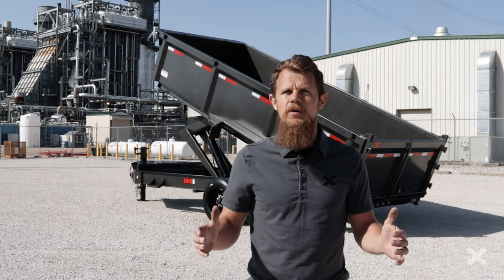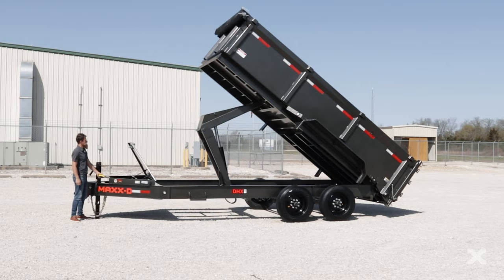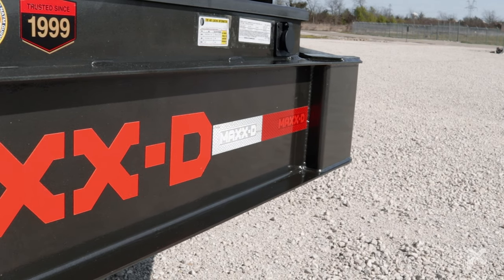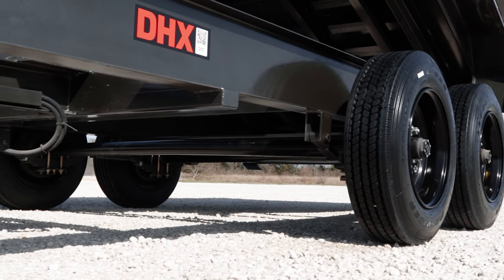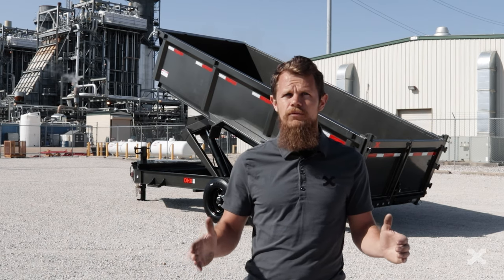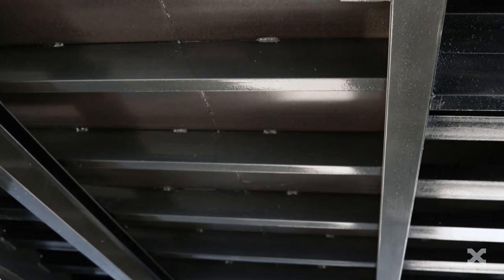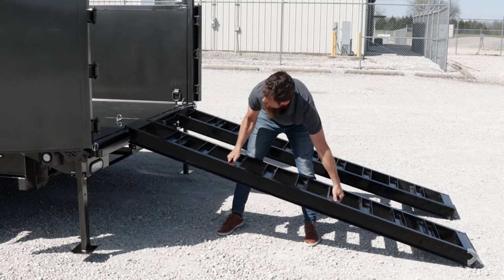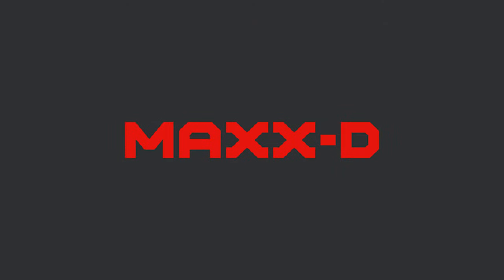DHX - 17.6k 83" Super HD Dump Trailer | MAXX-D 2021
The MAXX-D DHX Super HD Dump Trailer is a heavy-duty, 17,600 lb GVWR dump trailer that you can haul with a ¾ ton truck.

Note: The 2' sides are made out of 7 gauge steel, but the 3' sides are 10 gauge.